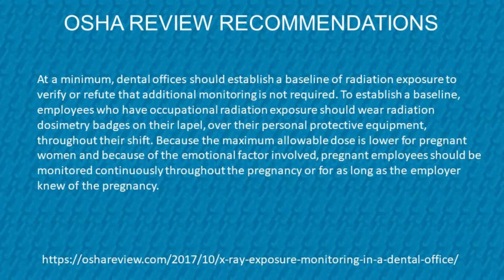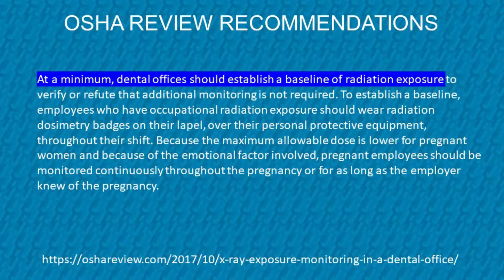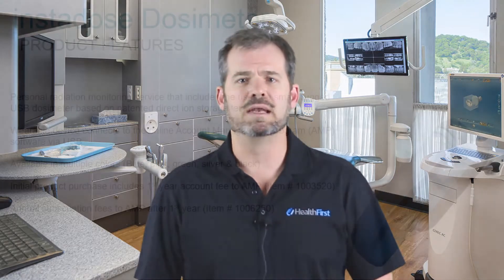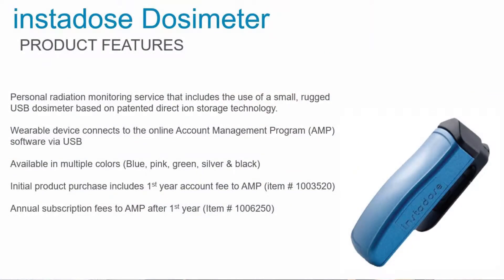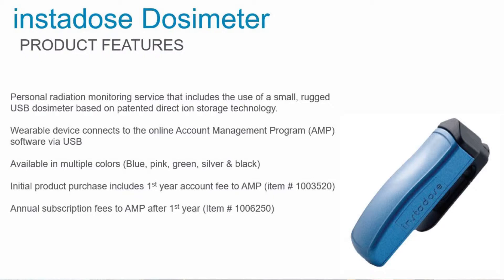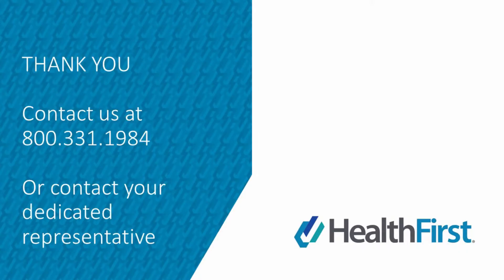Radiation Monitoring with Instadose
HealthFirst product manager Bryan Foss explains why dental offices should  monitor employees for radiation exposure, even if you're using digital x-rays. He also explains the advantages of the instadose radiation monitor with instant online readout.